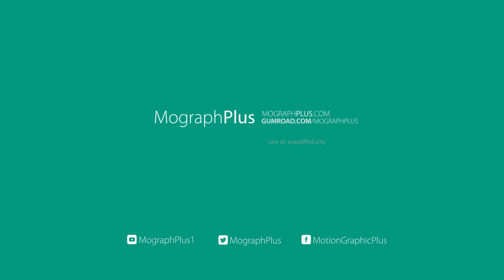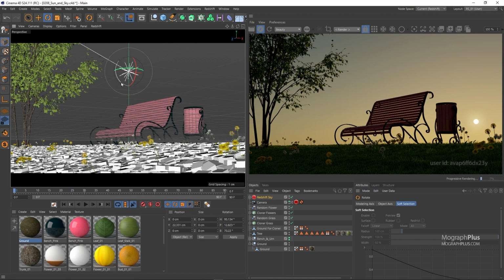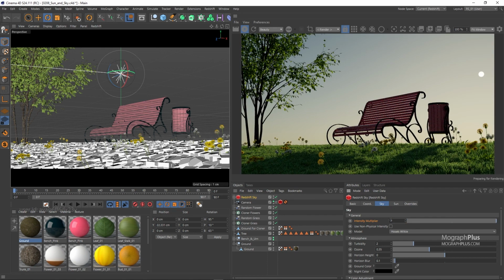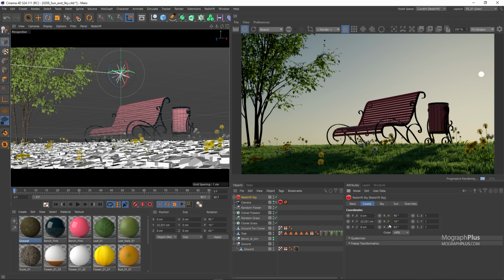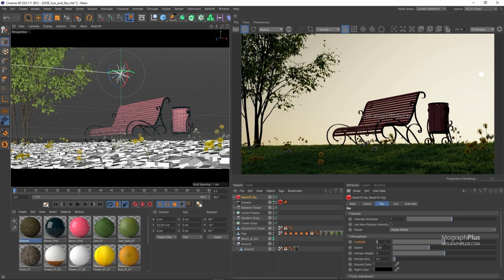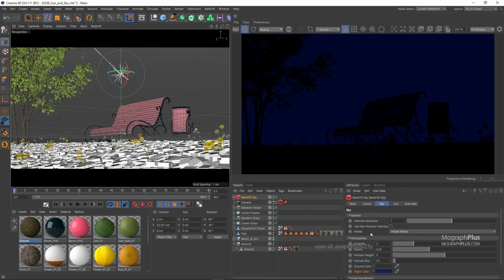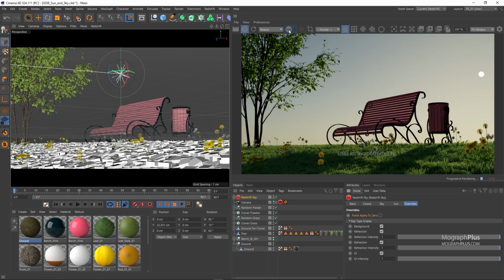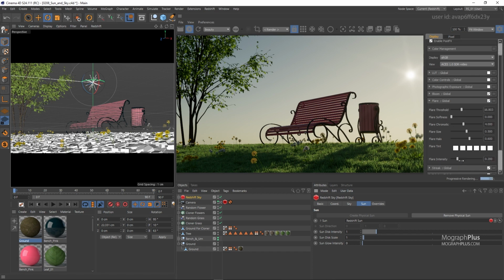0208 Sun & Sky